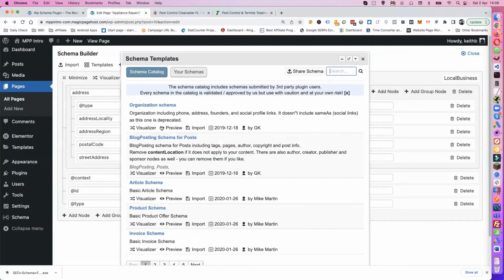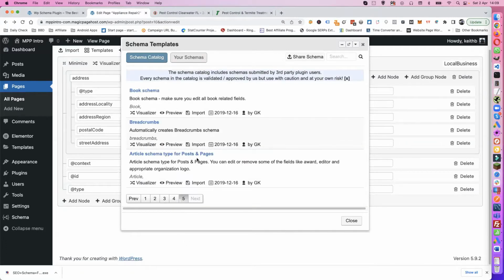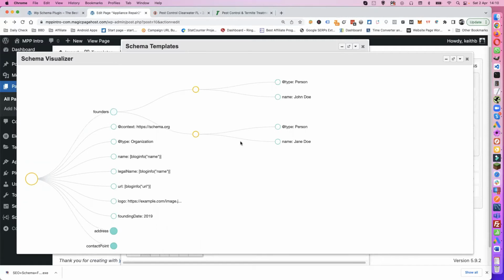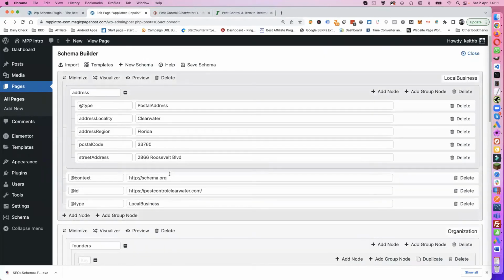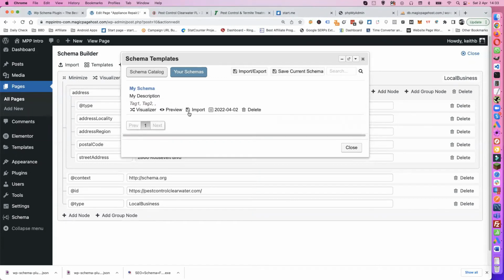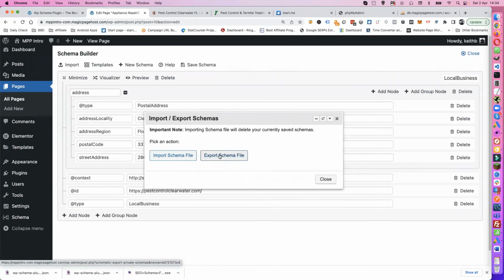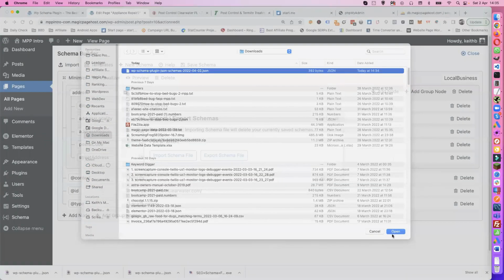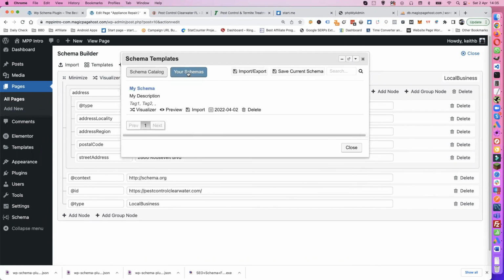7 WP Schema Plugin Training - Schema Templates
In this video I go over how to use the shared Schema templates and hot to save your own templates.